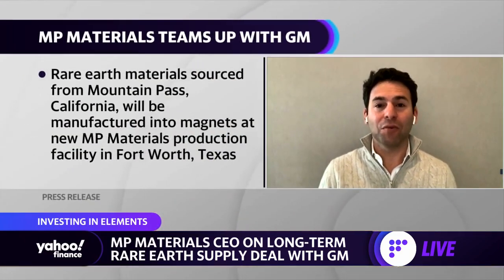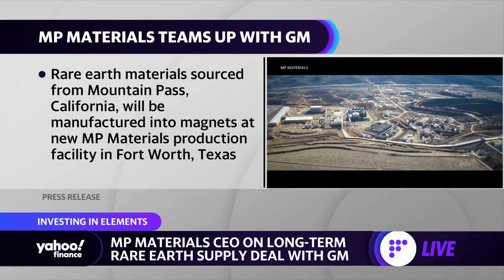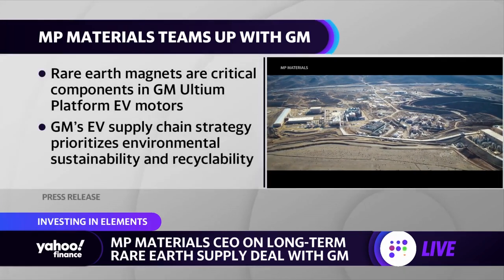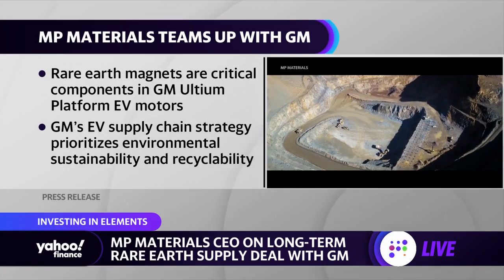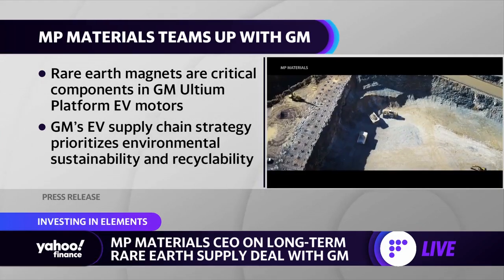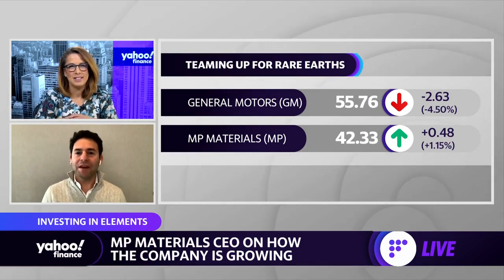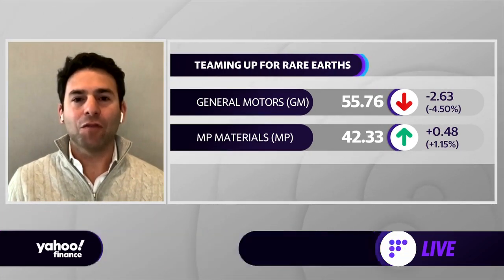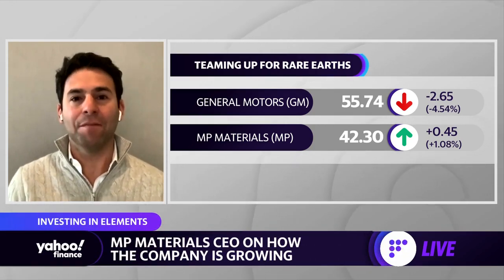Why US automakers need a rare earth supply chain: MP Materials CEO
MP Materials CEO James Litinksy joins Yahoo Finance Live to discuss the rare-earth materials company's deal with General Motors (GM) to manufacture magnets needed for EV engines and the supply chain outlook for industries buying into electrification.